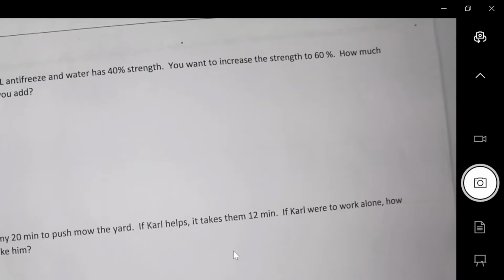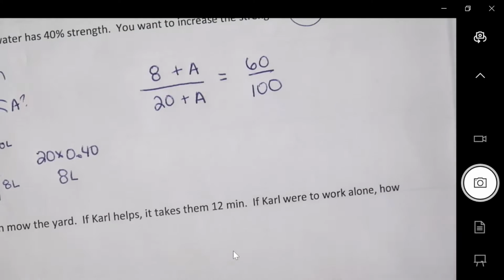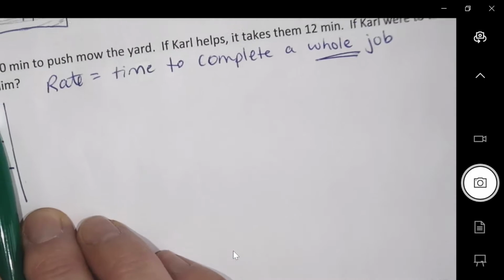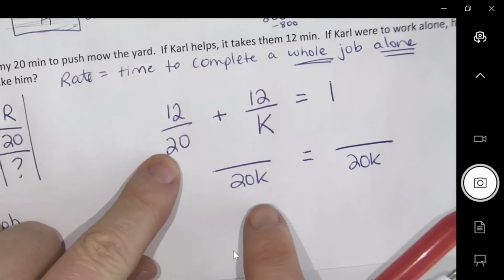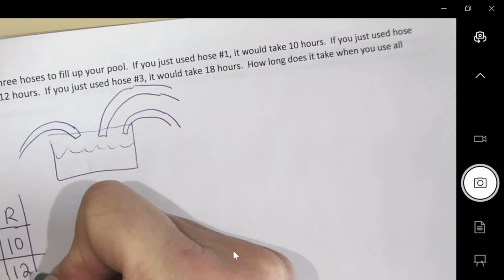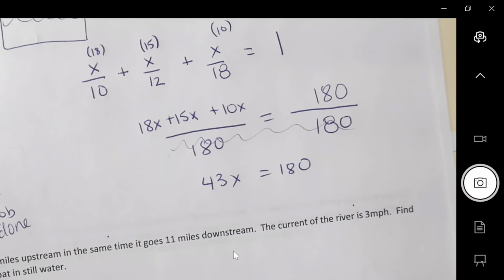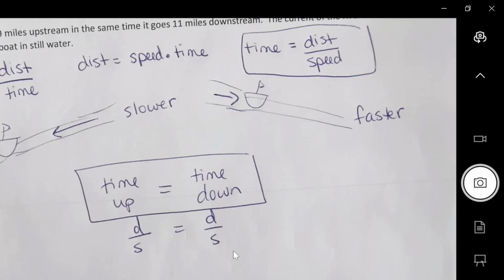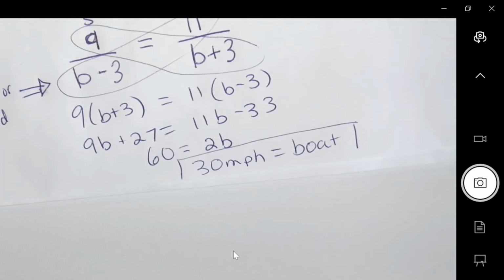rational word problems part 1